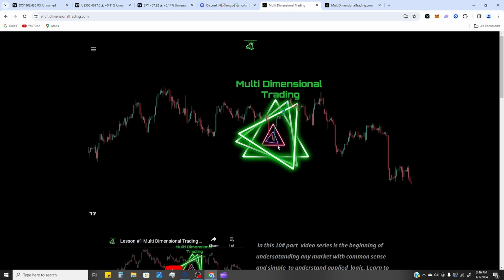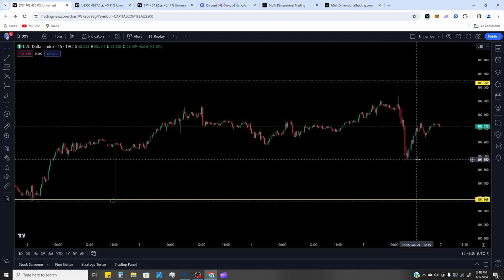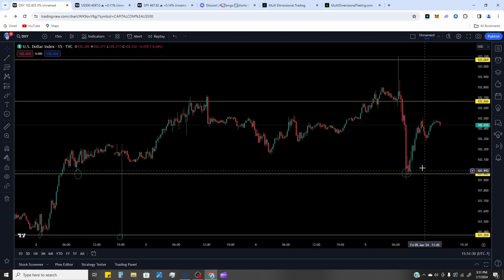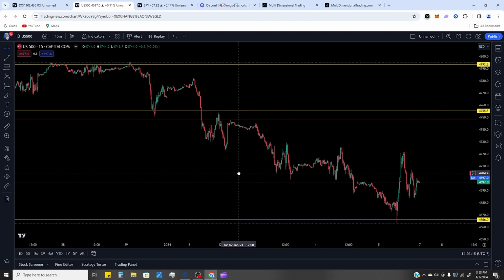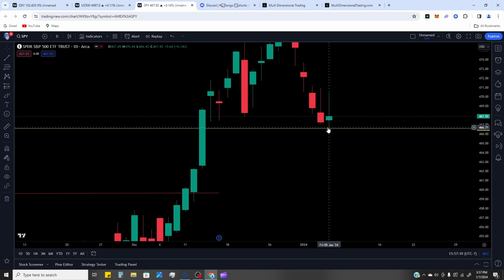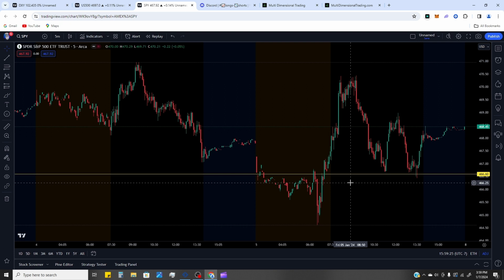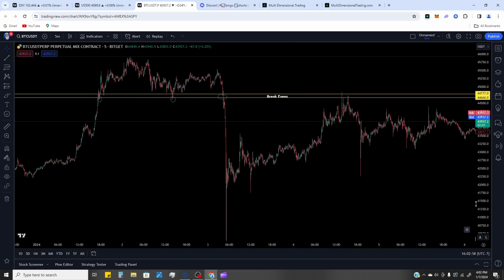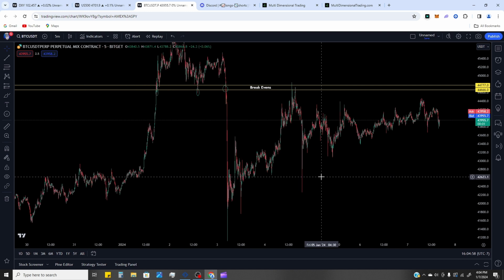Lesson # 9 Multi Dimensional Trading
This is the 9th lesson of the 10# part Multi Dimensional Trading video series. We show the Number Signals on multiple assets working over and over and how using Common Sense Concepts (CSC) is the simplest way to trade.

Multi Dimensional Trading Premium Access:
Live Q&A
Simple Charting
Private Mentorship
Live Trading